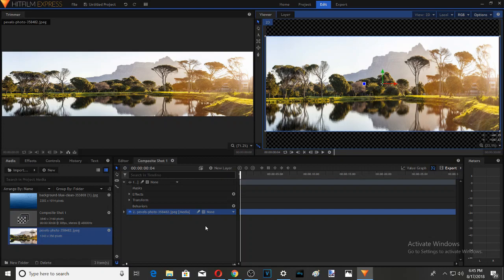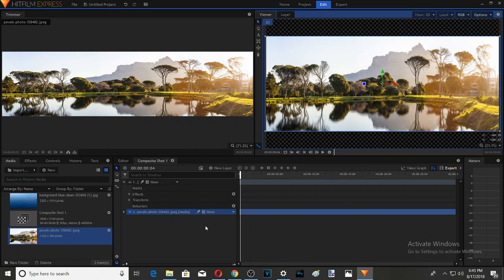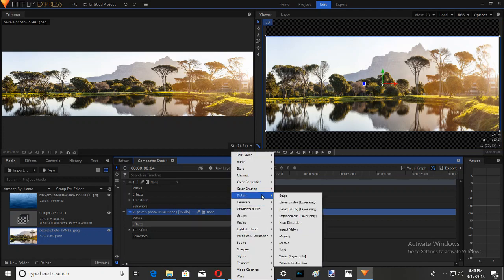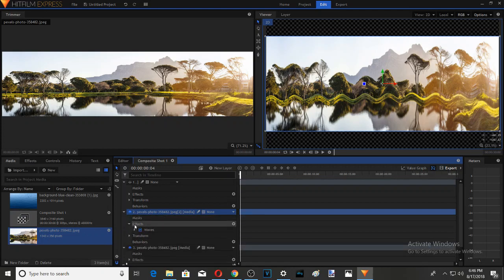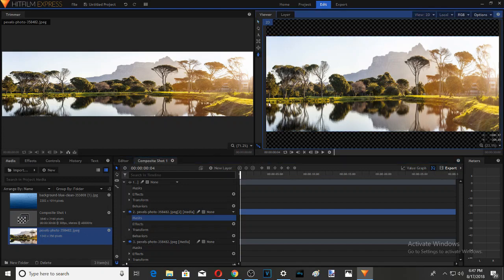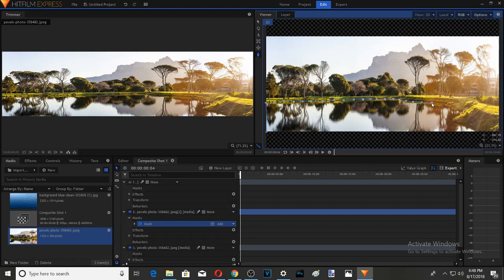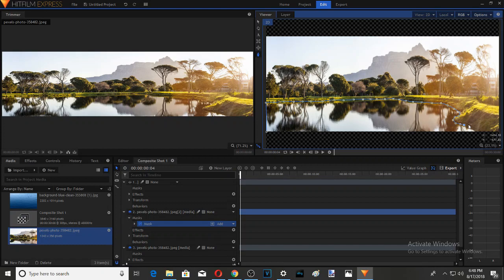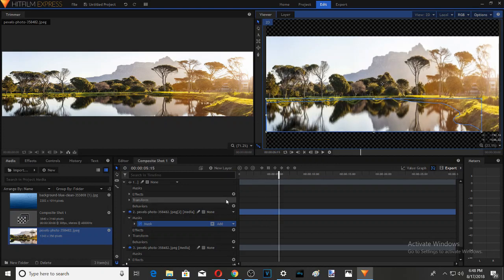Make a photo of a Lake or Ocean come alive with Wave Layer | Hitfilm Express Pro Demo